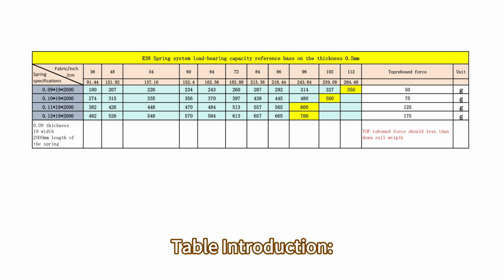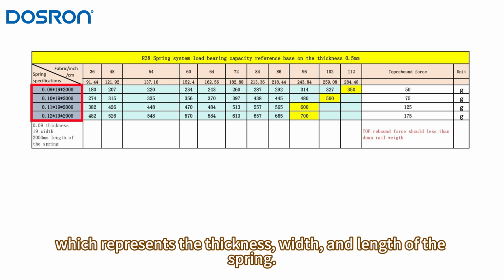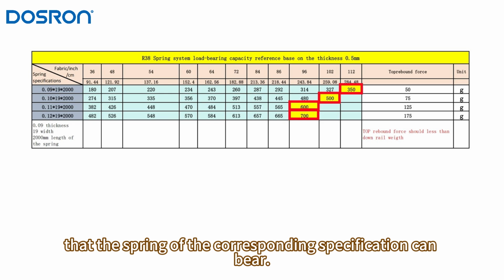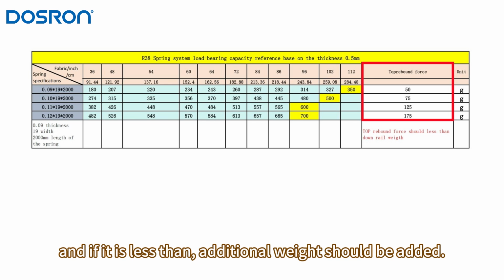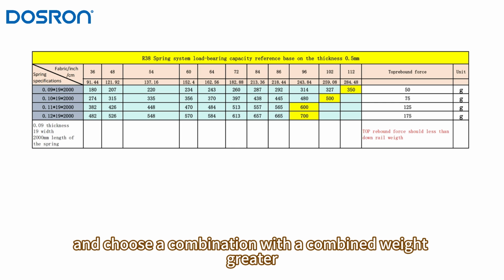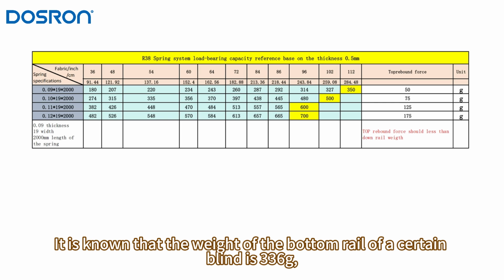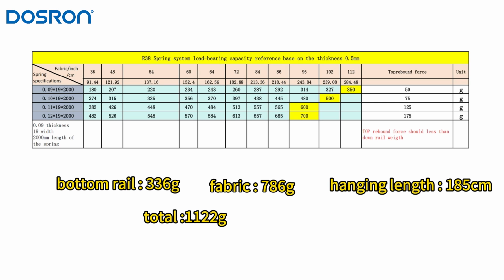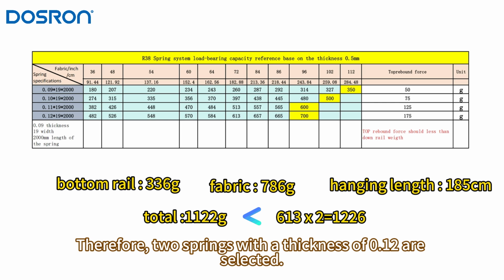How to Choose the Right Spring System for Your Cordless Blinds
Tired of tangled cords and worried about child safety? Upgrading to cordless blinds is a fantastic solution, but choosing the correct spring system is crucial!
In this step-by-step tutorial, we'll demystify the process and show you exactly how to select the perfect spring system model for your specific window blinds. No more confusion, no more wrong orders! Learn how to measure, identify key features, and match the right mechanism to your blind's size and weight.